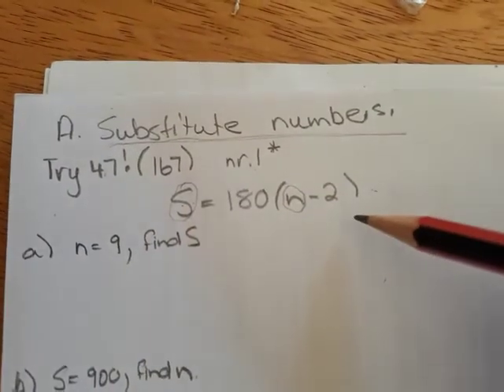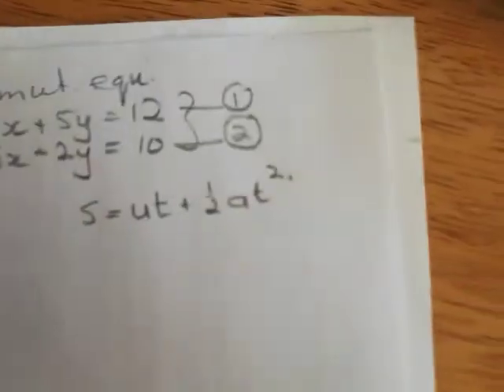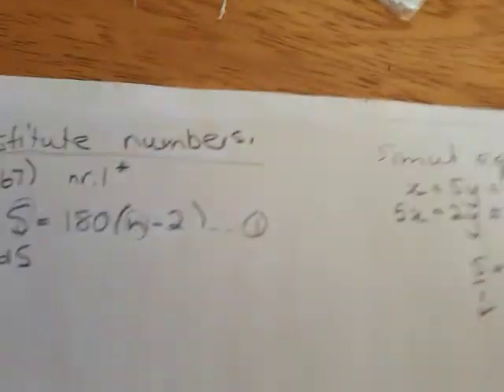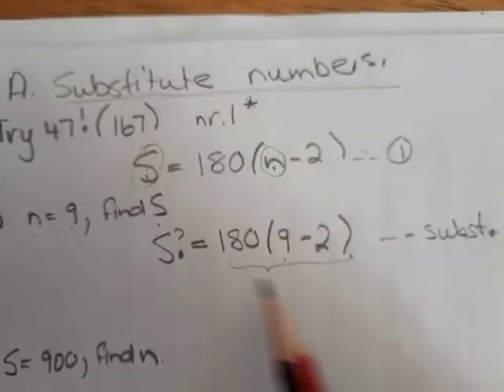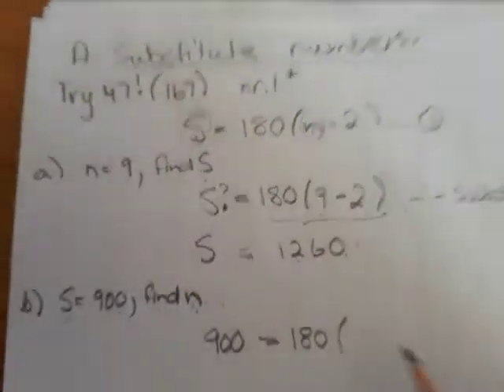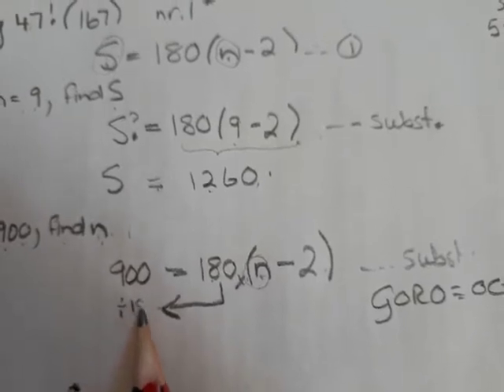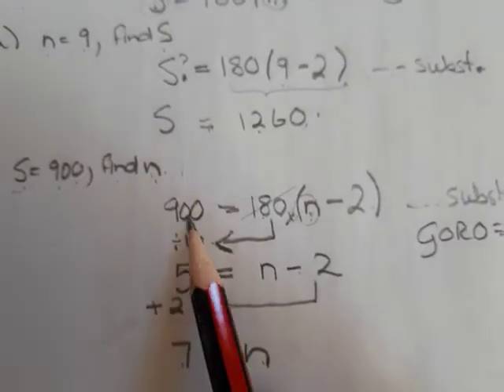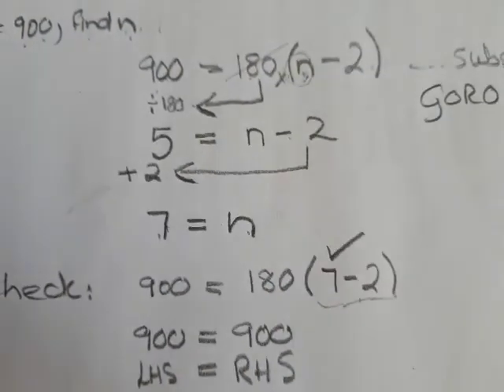Substitute numbers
Substitute numbers, replace numbers for letters, substitute numbers into formulae
NSSCO Gr 10 Try 47 nr 1 pg 167